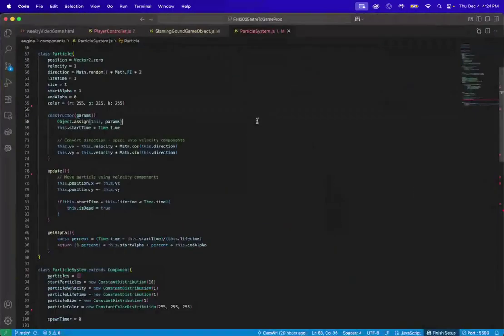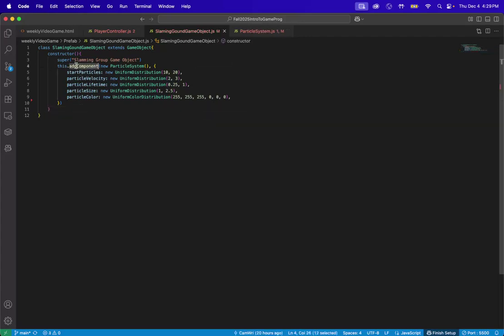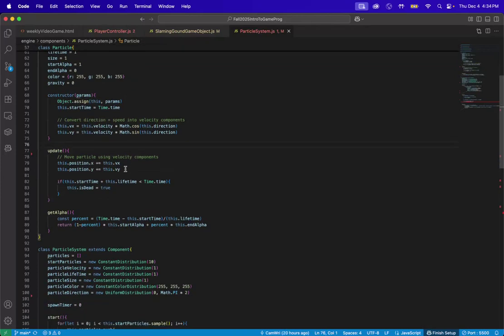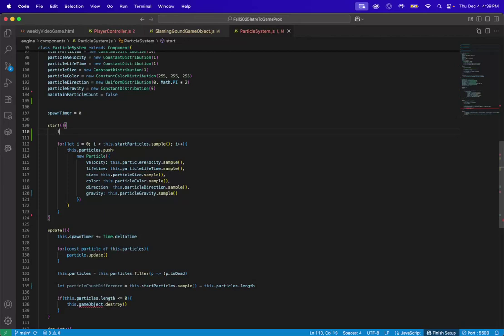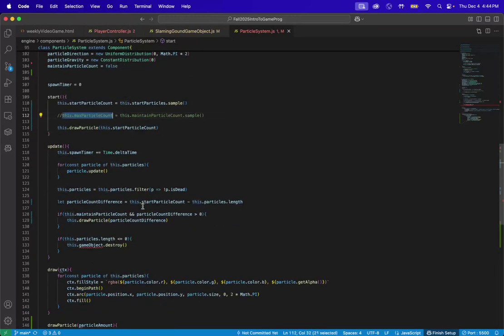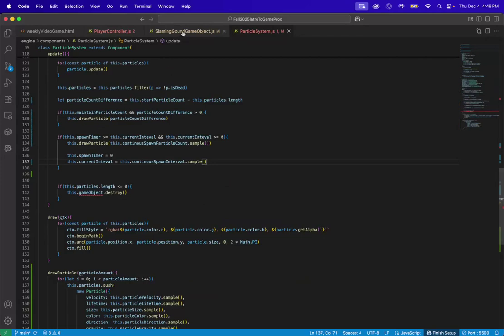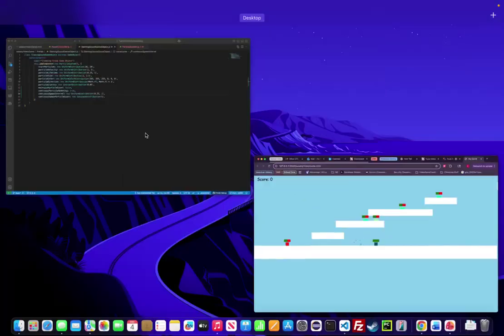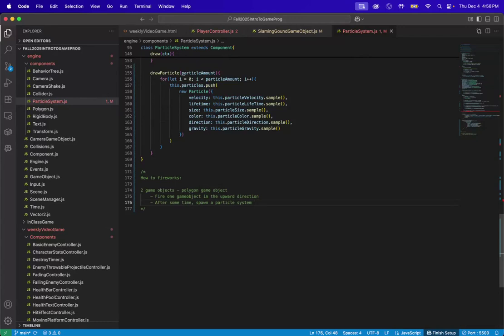CSCI 2510 - Particle Systems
First we review how to share a link/download the YuJa video
-How to enhance particle systems to include stuff like
-Particle Systems in a specific direction
-Particles being affected by gravity
-Wanting particle systems to maintain their start particle count
-Wanting particles to spawn x amount of particles when some time has passed